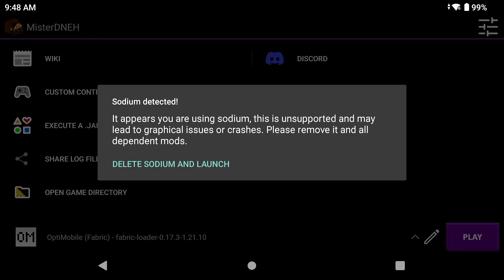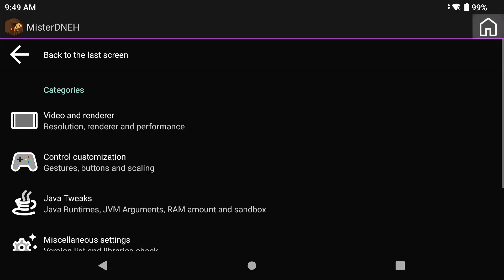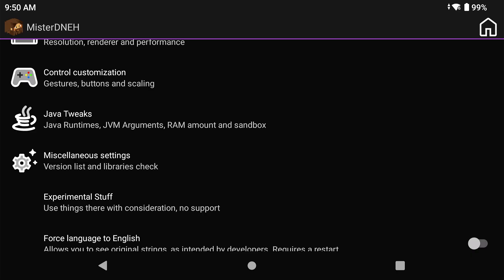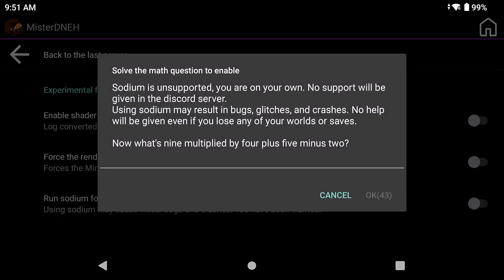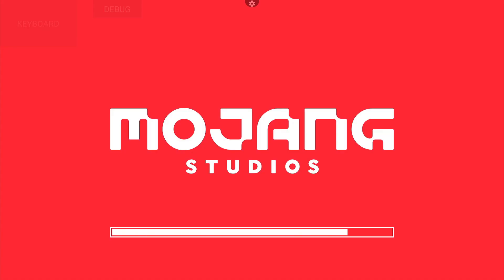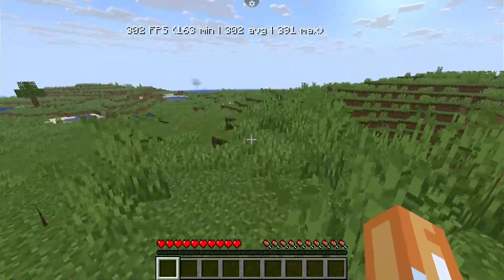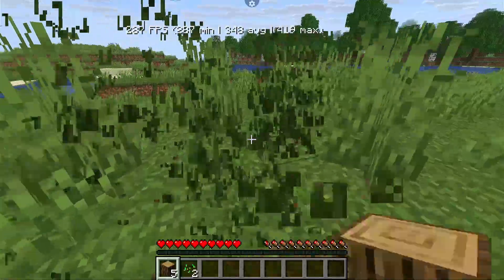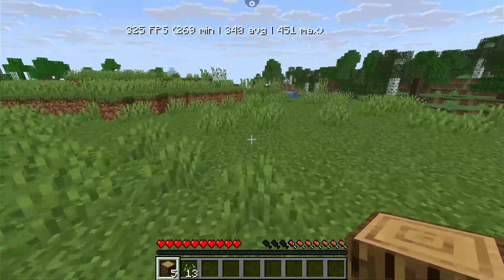How To Add Sodium Mod To Amethyst Launcher - Crashing Fix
This video will show you how to use Sodium with Amethyst Launcher and how to fix the error that pops up.

📦 *Fan Mail*
N0P 1C0
Canada

🔗 *Downloads & Links*🔗
📌 Links mentioned in videos will be listed here when applicable.

Purchasing through these links supports the channel at no extra cost to you — thank you!